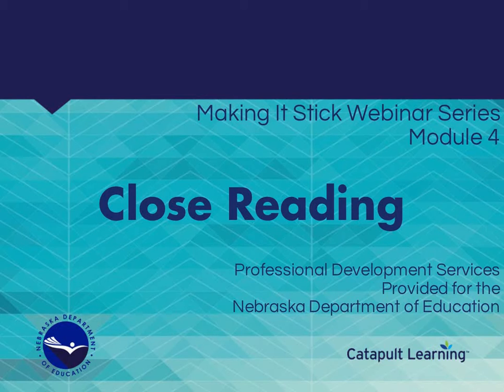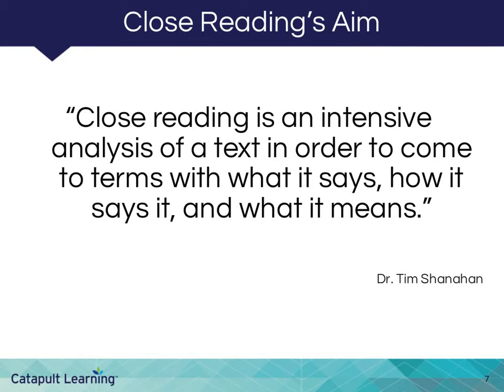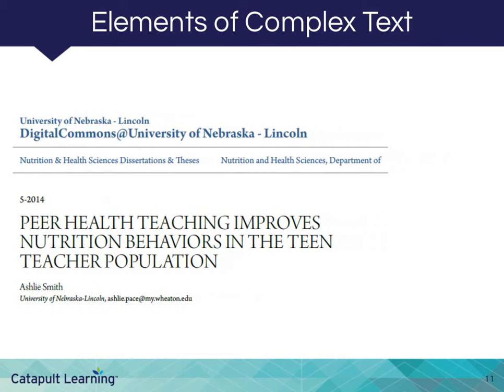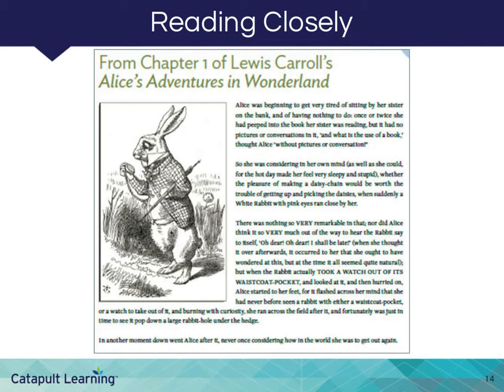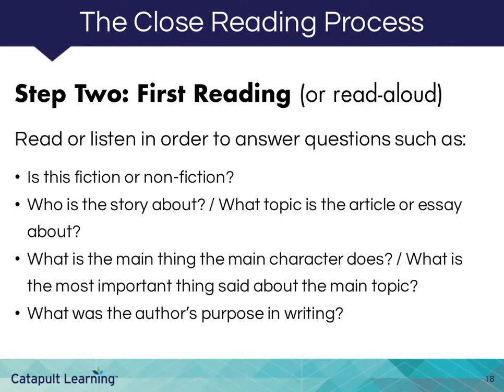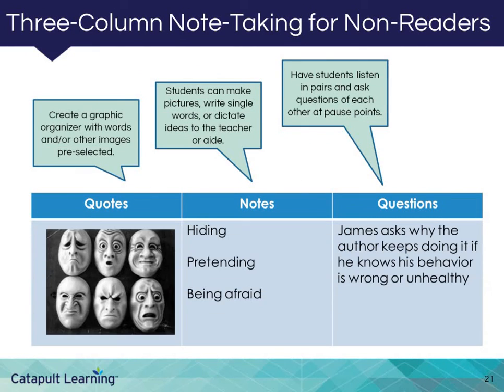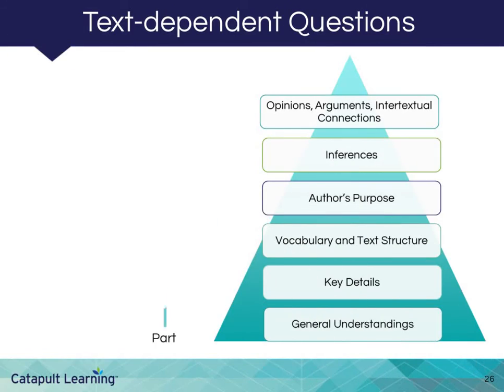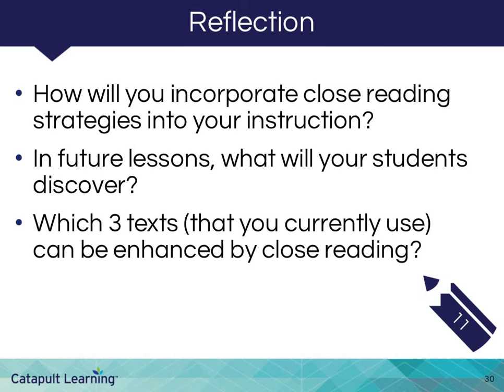Close Reading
Explore the use of close reading in your own classroom by: reflecting on your own process for reading and analyzing texts, exploring the elements of complex texts, learning how to craft text-dependent questions, and planning for close reading in your classroom.